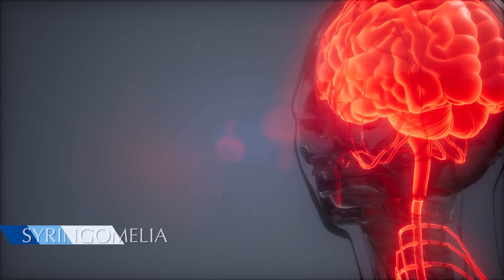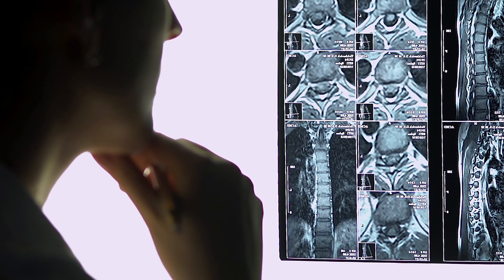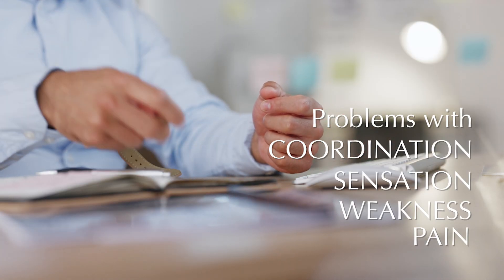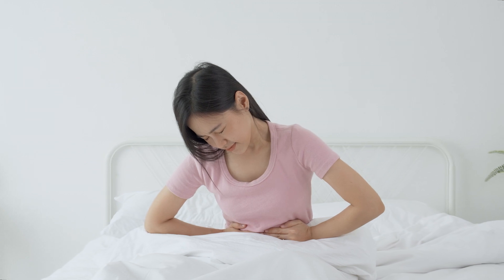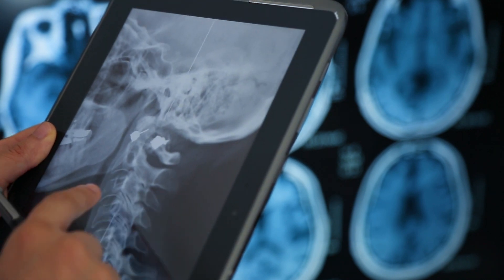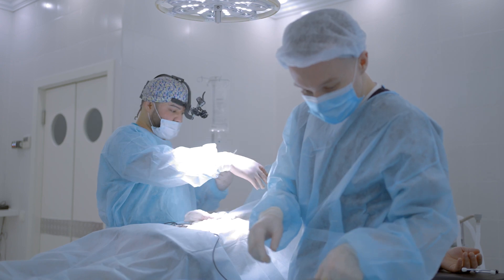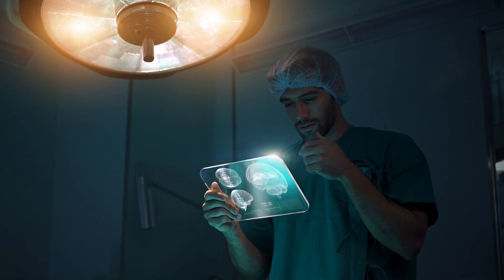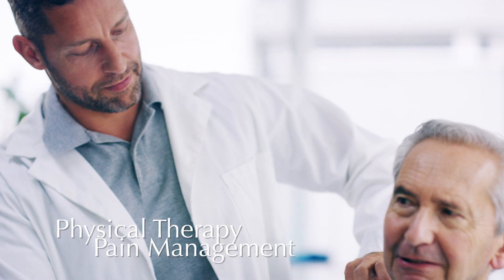Longhorn Brain and Spine - Syringomyelia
The medical term ‘Syringomyelia’ refers to a condition that occurs when a fluid-filled cyst forms within the spinal cord. The cyst also referred to as a syrinx contains a fluid known as cerebrospinal fluid. The cerebrospinal fluid refers to a clear fluid that encompasses and protects the brain and spinal cord. A syrinx forms when the cerebrospinal fluid accumulates due to any obstruction within the spinal cord. Enlargement of a syrinx over time can lead to pain, stiffness, and irreversible damage to the spinal cord.

Although several conditions can lead to syringomyelia, most cases of syringomyelia occur due to a chronic disorder known as Chiari malformation, a condition where brain tissue extends into the spine. Syringomyelia tends to affect individuals between the ages of 30 and 50.